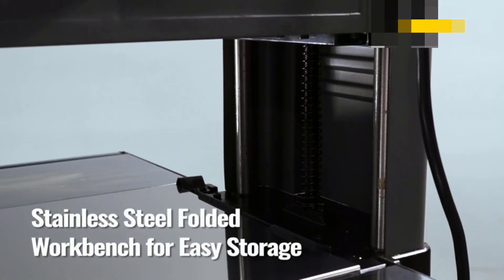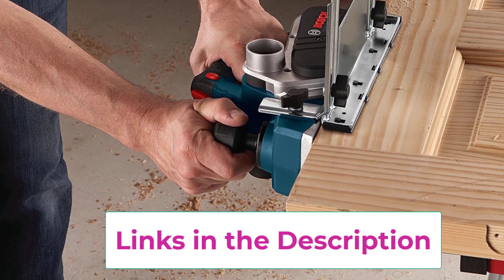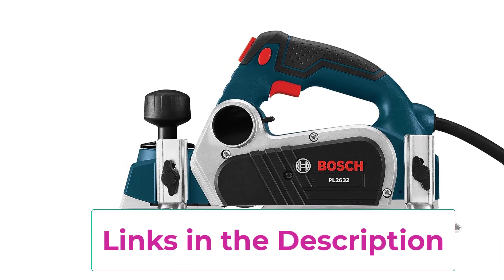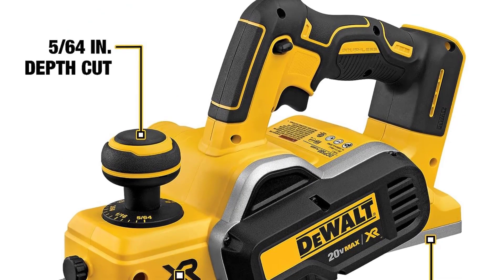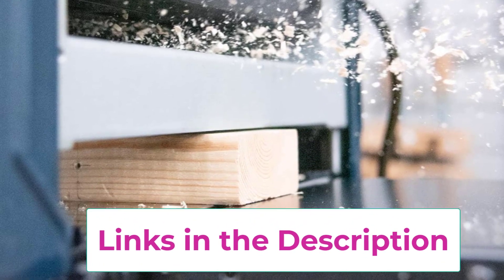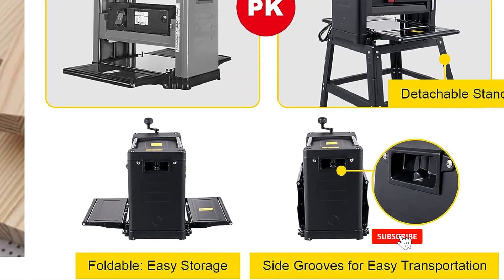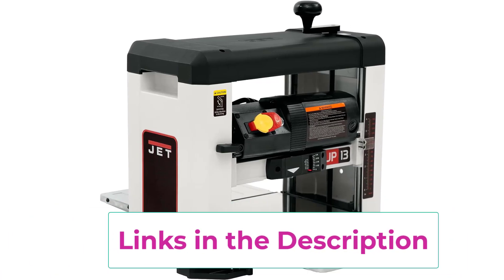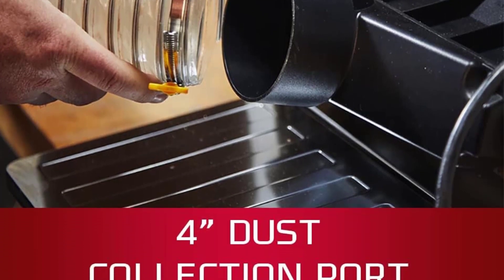Top 5 best wood planer of 2023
Top 5 best wood planer of 202

BOSCH 3-1/4 Inch Woodworking Hand Planer
📌 US :

DEWALT 20V MAX Planer,
📌 US :

POWERTEC PL1252V 15 Amp 2-Blade Benchtop Thickness Planer
📌 US :

VEVOR Thickness Planer
📌 US :

JET JWP-13BT, 13-Inch Benchtop Planer,
📌 US :

Description:

In this video, we listed the Best wood planer that are available on the market for their true quality, actually, I tried to make the list based on their popularity quality-price durability user opinions and more.

wood shed plans,hand wood planer,wood bench plans,wood planer harbor freight,